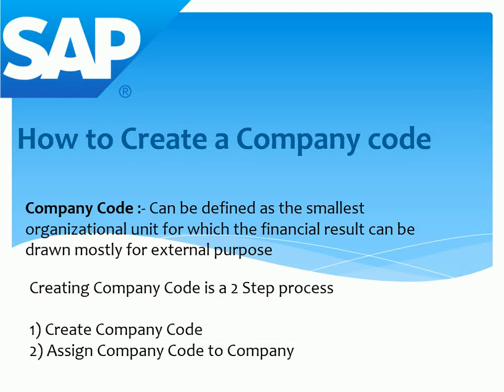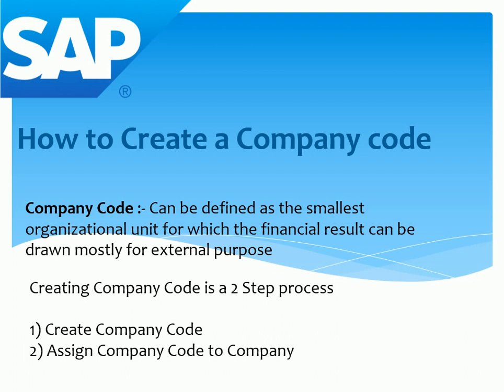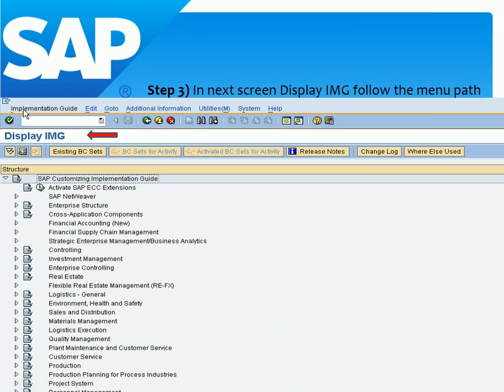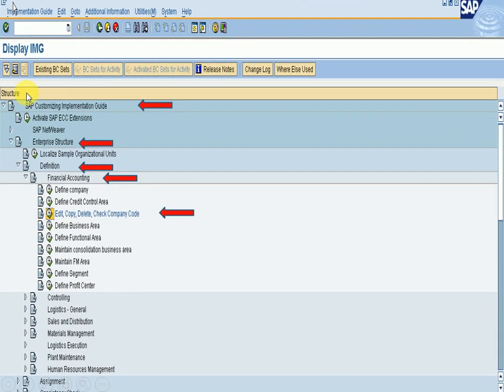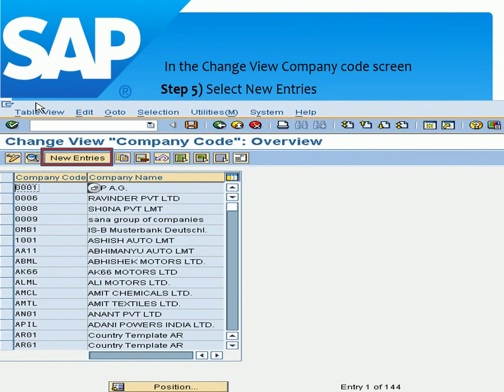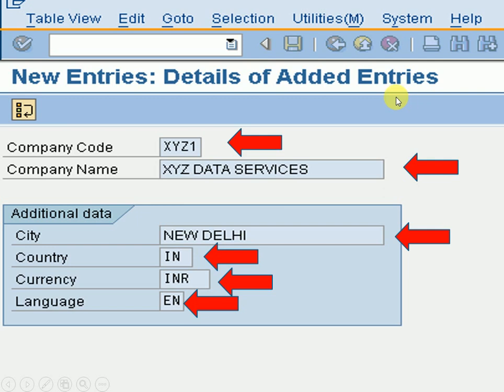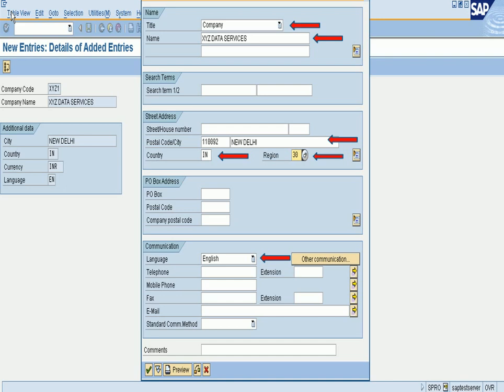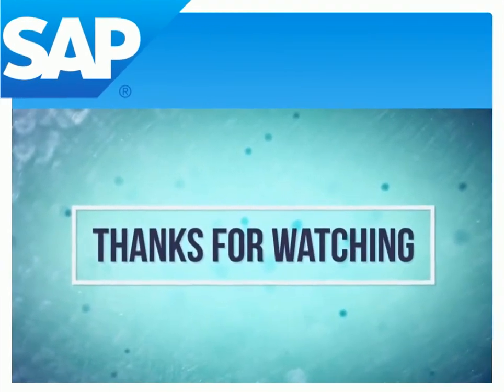How to Create a Company Code in SAP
How ti Create a Company code

Company Code :- Can be defined as the smallest organizational unit for which the financial result can be drawn mostly for external purpose

Creating Company Code is a 2 Step process

1) Create Company Code
2) Assign Company Code to Company